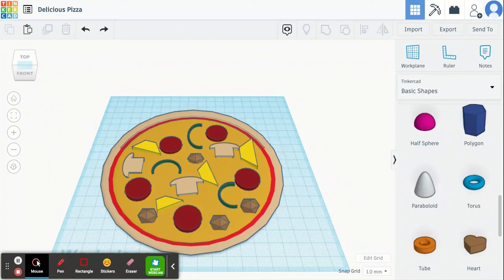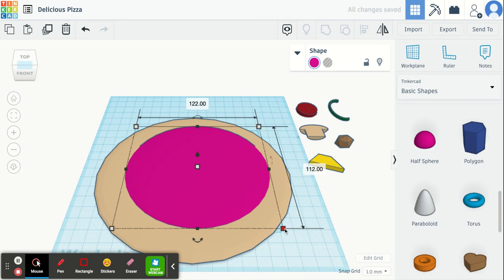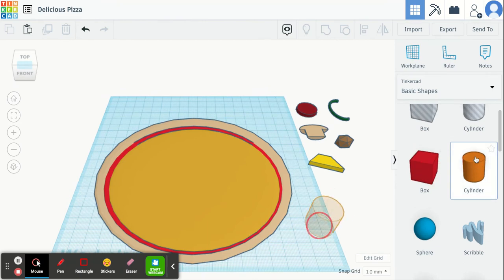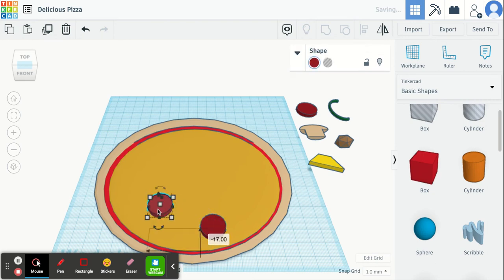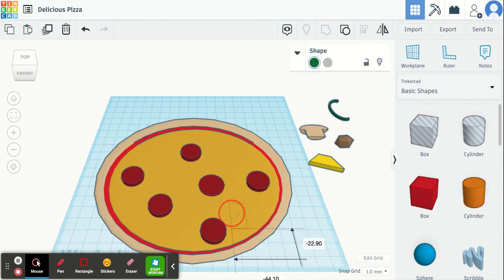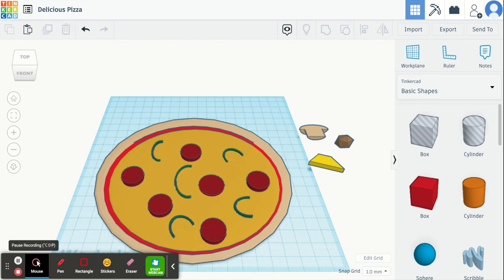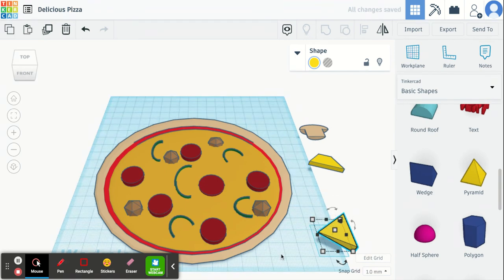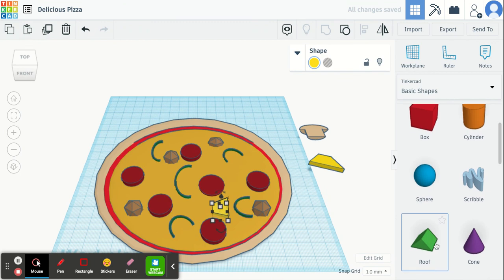Design a pizza in Tinkercad